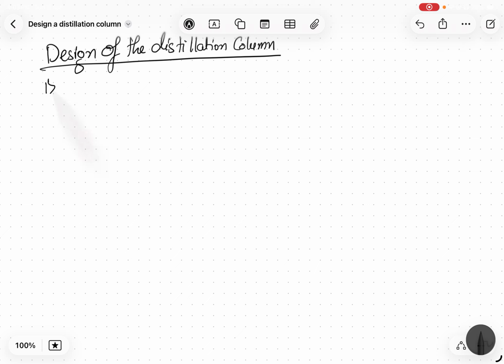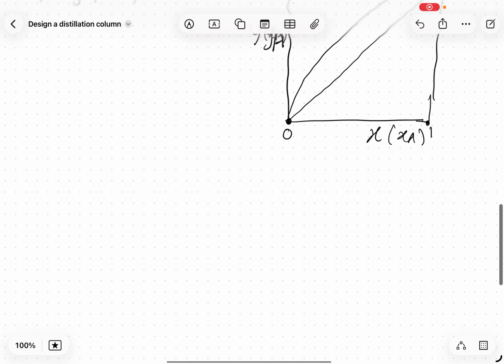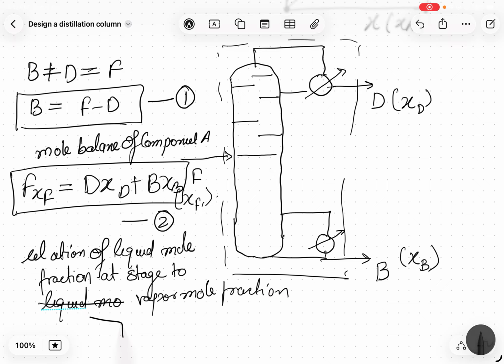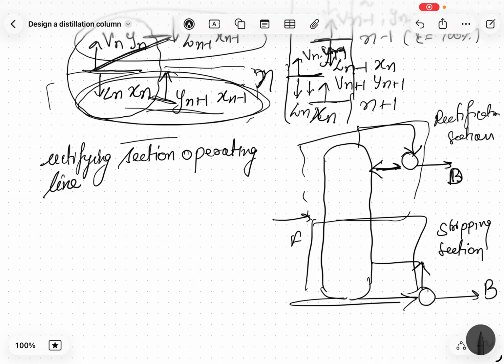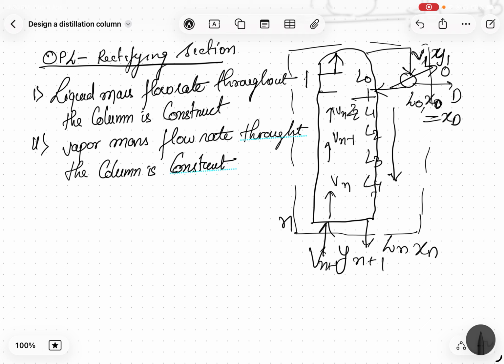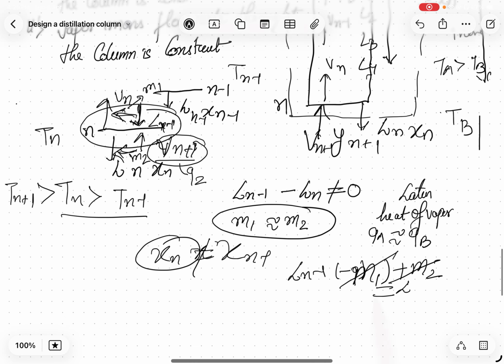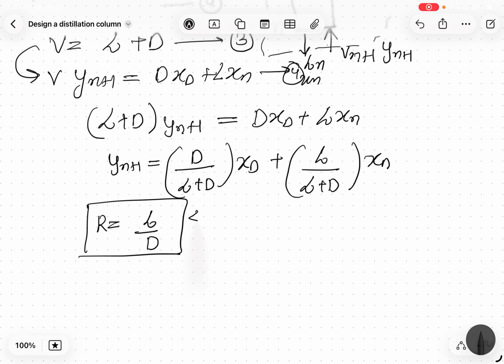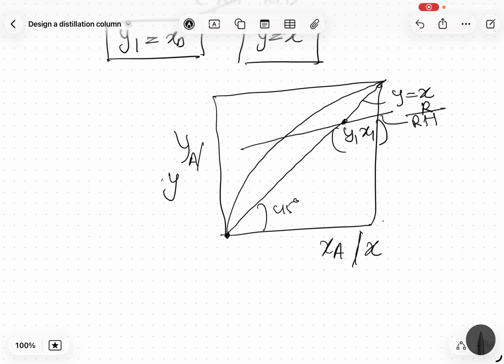Distillation Column Design | Rectifying Section Operating Line| Step by Step Tutorial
Master the fundamentals of distillation column design with this step-by-step tutorial on the rectifying section operating line. In this video, you’ll learn:
- How to derive the operating line equation
- The role of reflux ratio in shaping the line
- Practical plotting techniques for McCabe–Thiele analysis
- Common mistakes to avoid in column design
Whether you’re a chemical engineering student or a practicing professional, this guide will help you build confidence in distillation design and analysis.